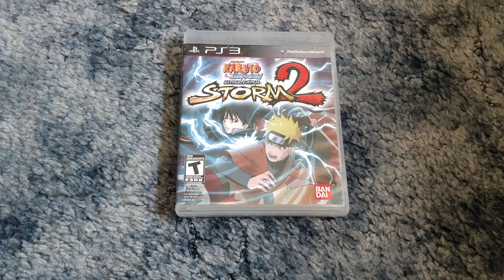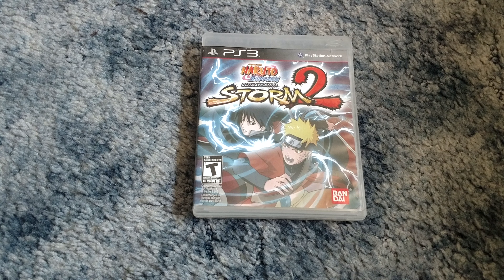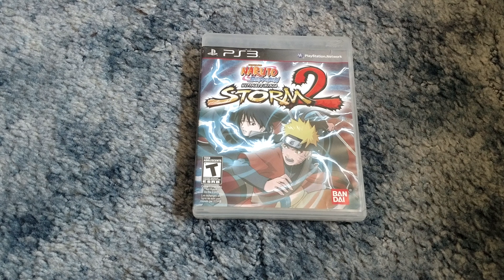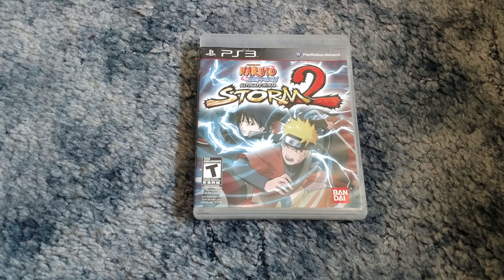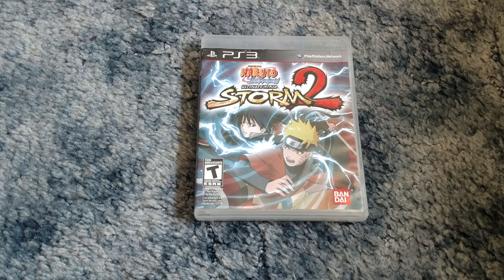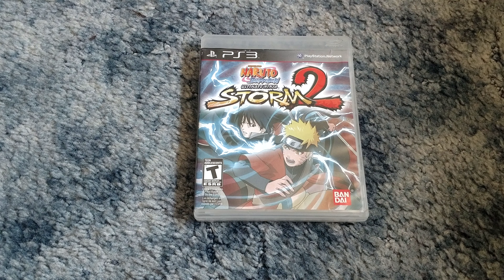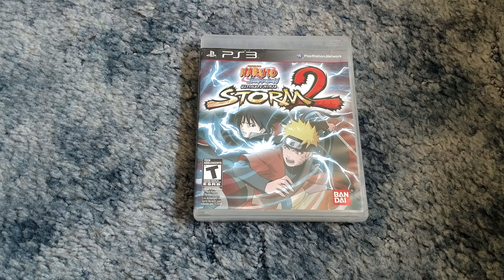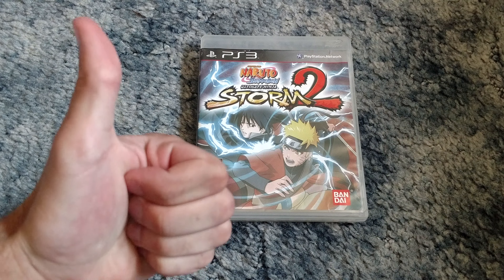WE ARE FIGHTING DREAMERS!!! 5 minute (game) review: Naruto Shippuden Ultimate Ninja Storm 2 PS3.